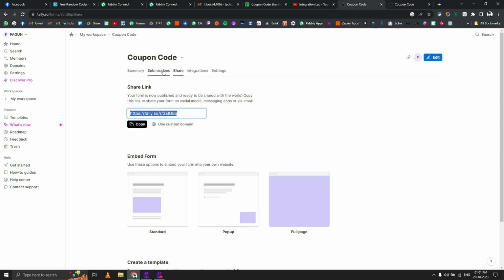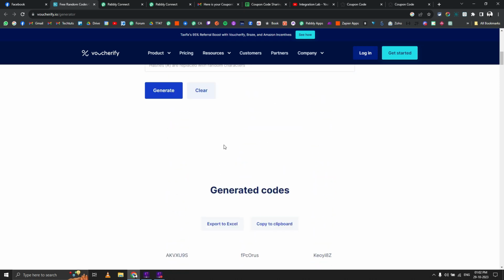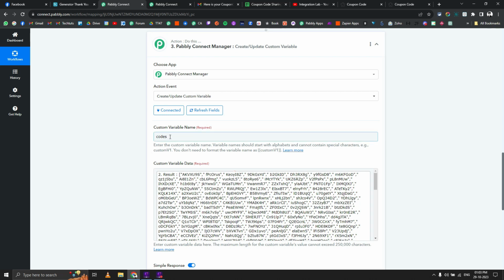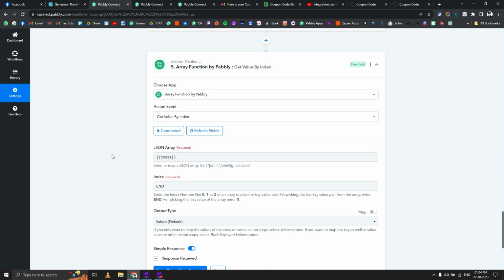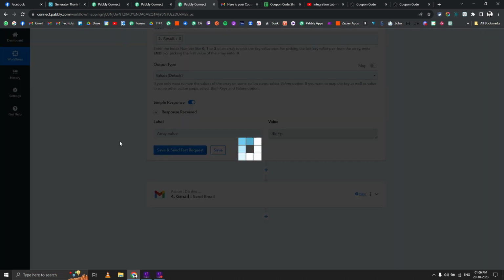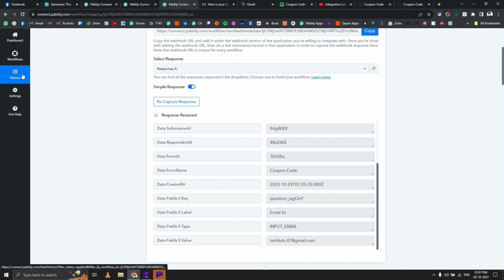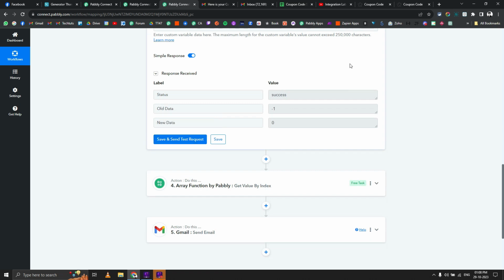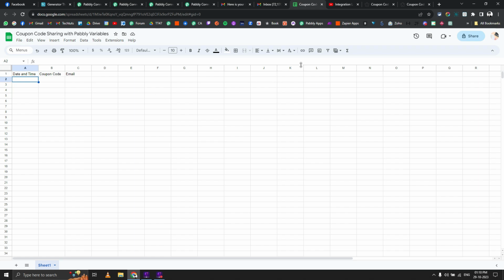Coupon Code Distribution using Variables Feature of Pabbly Connect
Affiliate Links -